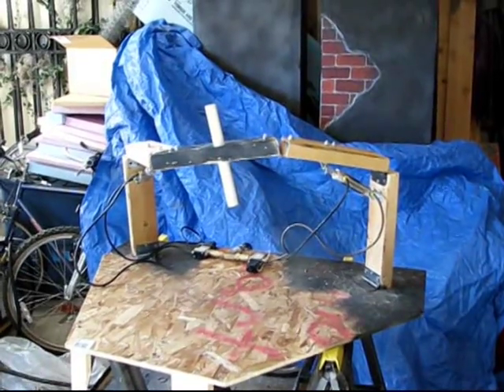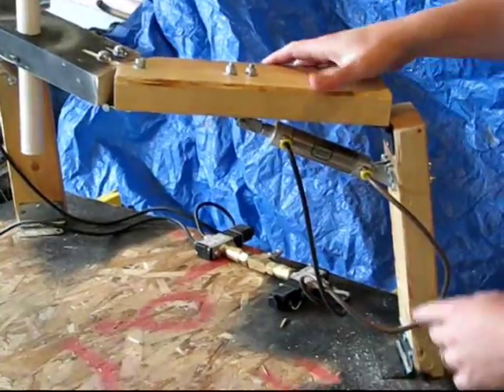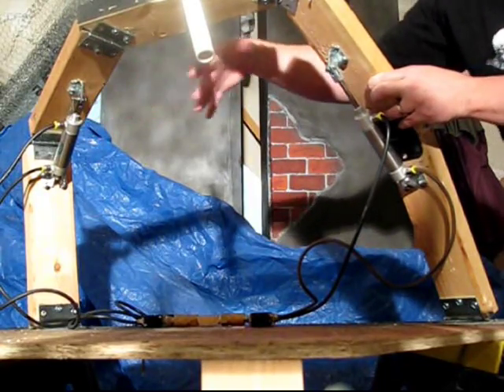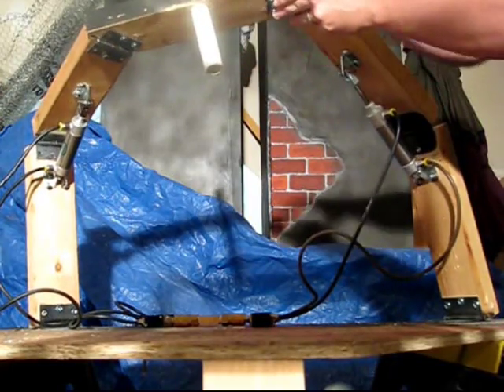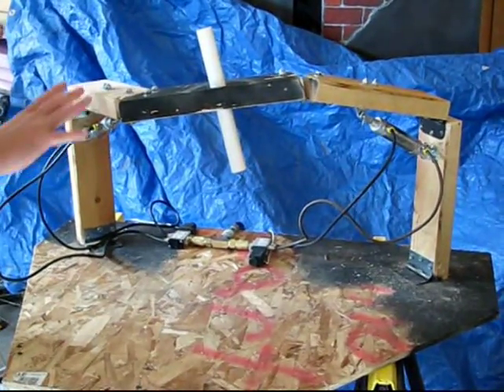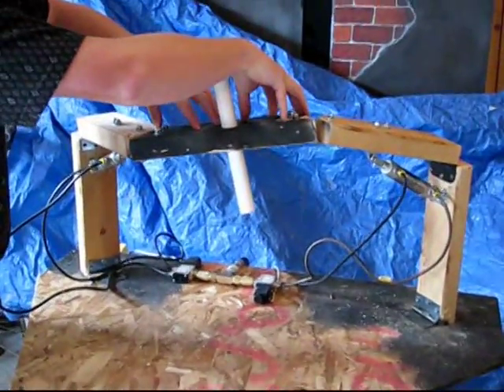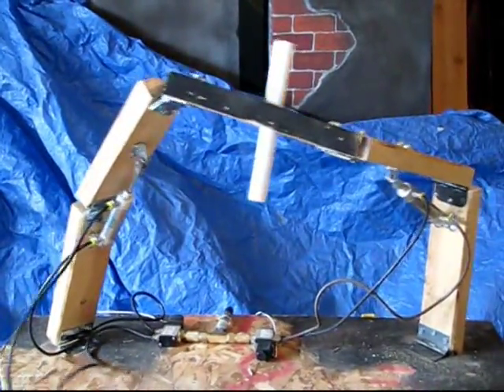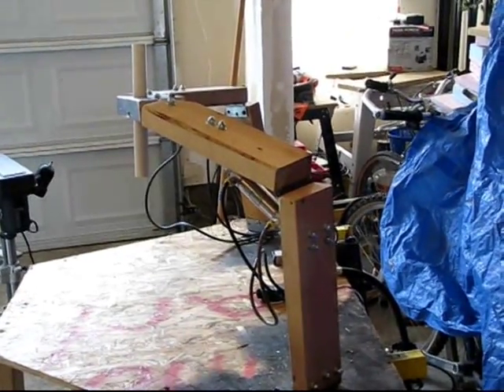Pneumatic Ground Breaker How-To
This is a "under the covers" how-to of my favorite prop from 2008.